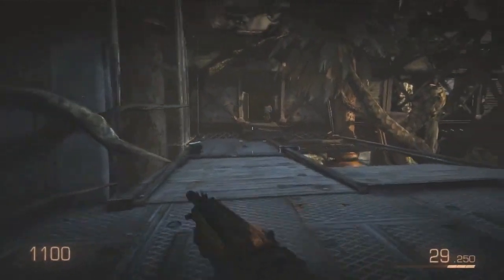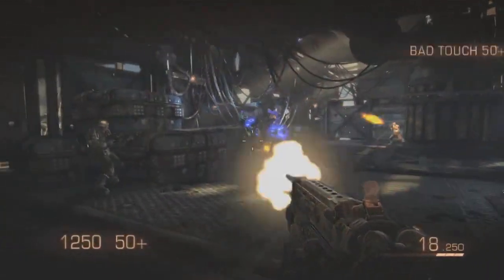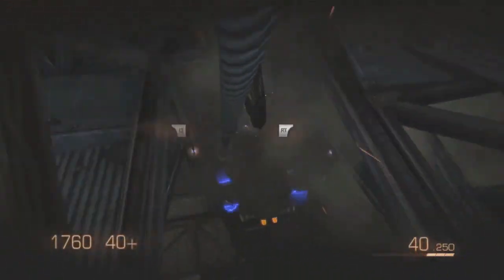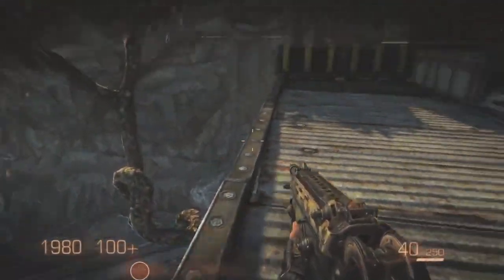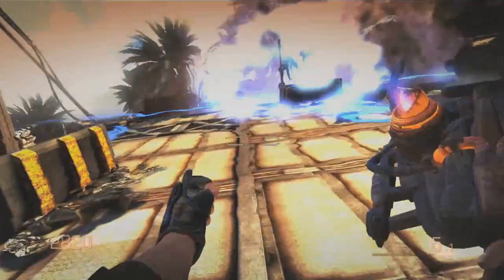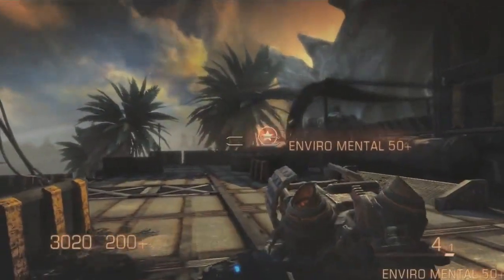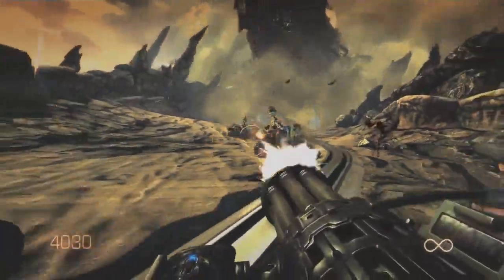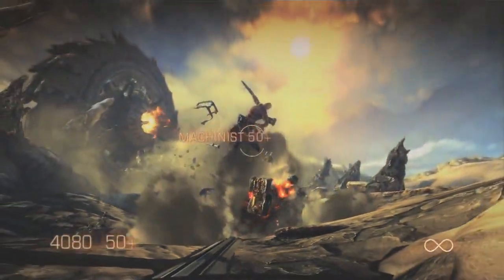Bulletstorm E3 gameplay Cliffy B HD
Cliffy B kommenterer en demonstrasjon av Bulletstorm-spillet.